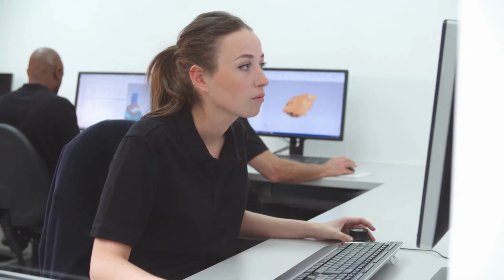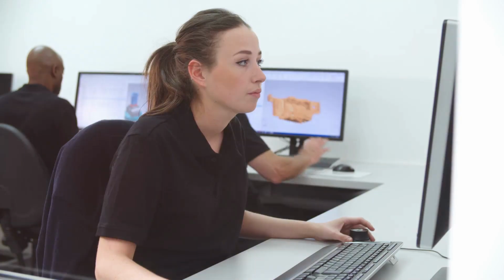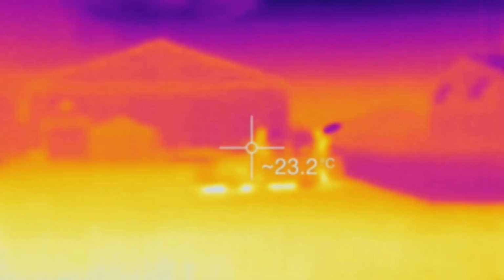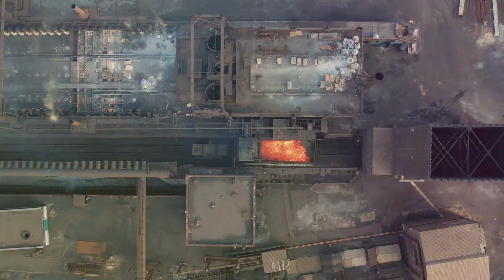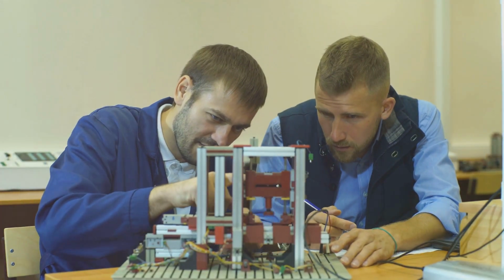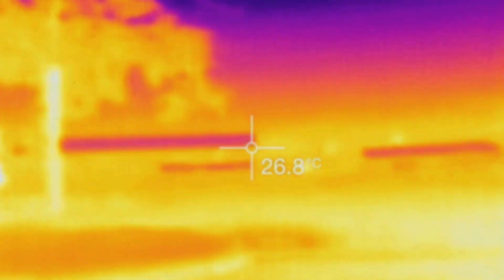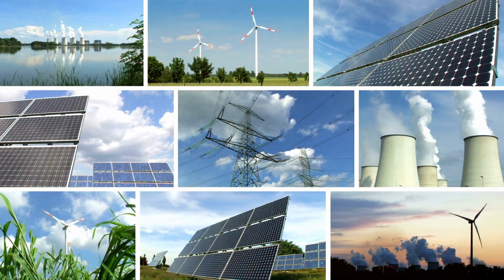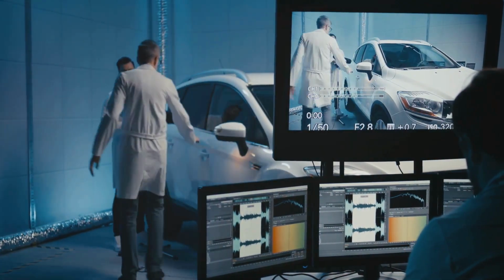Radiation Heat Transfer Modeling in ANSYS FLUENT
Thermal radiation is a crucial mode of heat transfer in many industrial applications. ANSYS FLUENT offers several radiation models to simulate this phenomenon across various scenarios. This post will overview the main radiation models available in FLUENT.

1. Introduction to Radiation Modeling

Thermal radiation is the emission of energy as electromagnetic waves. FLUENT's radiation models are used in applications such as combustion, automotive thermal management, HVAC systems, and glass manufacturing.

2. Radiation Models in FLUENT

FLUENT offers five main radiation models:

a) Surface-to-Surface (S2S)
b) Discrete Ordinates (DO)
c) Discrete Transfer Radiation Model (DTRM)
d) P-1 Model
e) Rosseland Model

2.1 Surface-to-Surface (S2S) Model

The S2S model is designed for radiation in non-participating media.

Key features:
- Based on view factor calculations
- Assumes all surfaces are diffuse and gray
- Suitable for enclosed spaces with non-participating media

Advantages:
- Low computational time per iteration
- Better accuracy for localized heat sources

Limitations:
- Cannot model participating media
- Memory requirements increase rapidly with surface count

2.2 Discrete Ordinates (DO) Model

The DO model solves the radiative transfer equation (RTE) for discrete solid angles.

Key features:
- Supports participating media
- Allows for semi-transparent walls and spectral bands

Advantages:
- Applicable to all optical thicknesses
- Supports particulate and anisotropic scattering

Limitations:
- Computationally expensive

2.3 Discrete Transfer Radiation Model (DTRM)

The DTRM solves the RTE along straight rays emitted from boundary faces.

Key features:
- Ray tracing approach
- Considers only absorption and emission along ray paths

Advantages:
- Simple directional model
- Can account for shadow effects

Limitations:
- Cannot account for scattering
- Computationally expensive with increasing ray count

2.4 P-1 Model

The P-1 model is a simplified version of the more general P-N model.

Key features:
- Solves a diffusion equation for incident radiation
- Can model scattering effects

Advantages:
- Computationally efficient
- Accurate for optically thick media

Limitations:
- Only accurate for optically thick media
- Loses accuracy near localized heat sources/sinks

2.5 Rosseland Model

The Rosseland model is designed for optically very thick media.

Key features:
- Assumes local radiative equilibrium
- Treats radiation as a diffusion process

Advantages:
- Computationally inexpensive

Limitations:
- Only valid for very optically thick media

3. Selecting the Appropriate Radiation Model

The choice of radiation model depends on several factors, with optical thickness being key:

- S2S: For non-participating media (optical thickness = 0)
- Rosseland: For very optically thick media (optical thickness higher than 3)
- P-1: For optically thick media (optical thickness higher than1)
- DO and DTRM: Applicable to all optical thicknesses

4. Conclusion

When approaching a radiation problem in FLUENT:
1. Assess the importance of radiation relative to other heat transfer modes
2. Determine the optical thickness of your medium
3. Consider the specific physics of your problem
4. Evaluate your computational resources
5. Choose the most appropriate radiation model based on these factors

By following these guidelines and leveraging FLUENT's radiation modeling capabilities, you can accurately simulate a wide range of thermal systems involving radiative heat transfer.